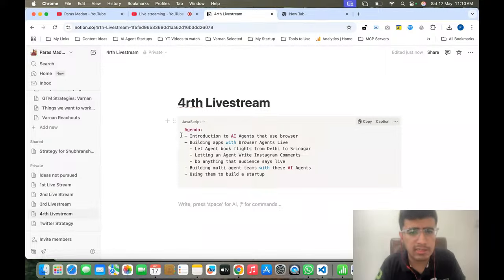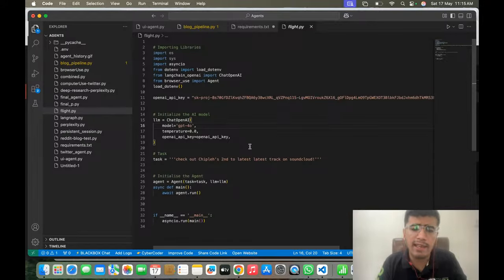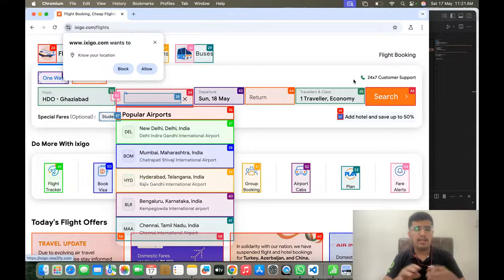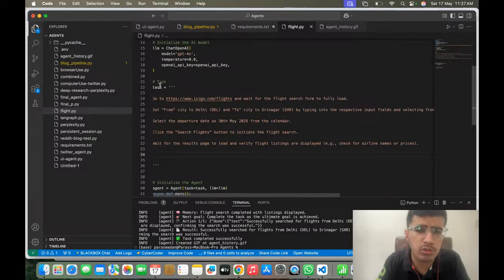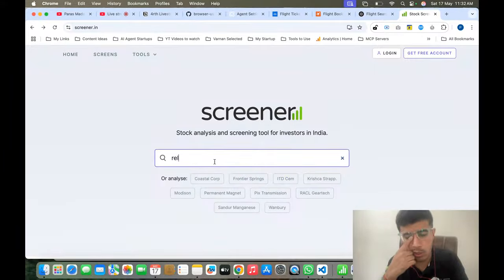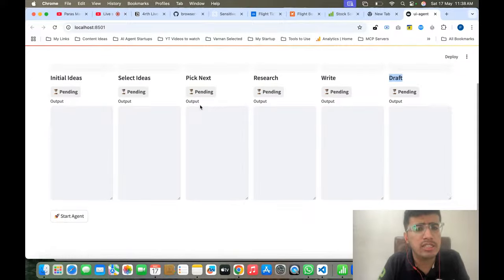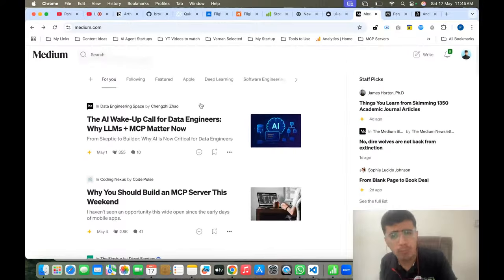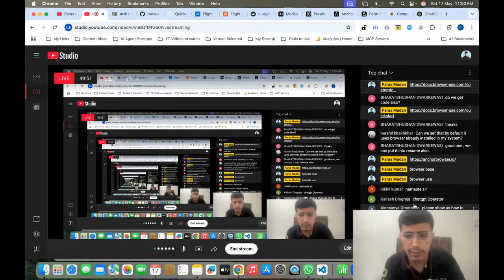Computer Use AI Agent Masterclass | AI Controls my Computer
In this week's livestream we discussed about building Computer Use AI Agents starting from scratch all the way up to production level.

Markers:
00:00 – Introduction and Agenda of Stream
02:27 – What are AI Agents?
03:06 – Overview of Browser Agents & Repo
04:47 – Installation Steps for Browser Agents
06:06 – Setting Up a Simple Browser Agent (Code Walkthrough)
08:14 – Live Demo 1: AI Booking Flights on MakeMyTrip
12:00 – Trying Alternative Sites (Skyscanner & Execo)
15:06 – How to Improve Browser Agent Prompts
17:39 – Retry with Improved Instructions
20:22 – Summary of Building Browser Agents
22:00 – Live Demo 2: Play YouTube Video via Agent
23:36 – What AI Agents Can and Can’t Do
25:10 – Live Demo 3: Stock Analysis via Screener
27:00 – Multi-Agent Teams & Research Use Cases
28:00 – Sensitive Data & Login Flow
30:00 – Multi Agent Team with Browser Agents
35:35 - How Jobs are getting killed
37:18 - Startups using Browser Agents

About me:
Paras is an AI Engineer by profession and has been creating content on AI from 2021 and has over 160k+ followers on Instagram. Apart from that, he has built multiple AI startups (cruxe.in, bestaiprompt.com and AnalyticWare) from 2019 and trained over 100+ leaders from top MNC's (HSBC, Mastercard) in his Gen AI Workshops.

Full Stack AI Project
AI Full Stack Projects 2024
Full Stack Projects for job
Top AI projects
AI projects 2024
Best AI Projects
Backend AI Tools
AI for building Backend Apps
Backend Developer Roadmap with AI
How to make an AI Project
Roadmap on AI and projects
Best AI projects for capstone
Best AI Projects final year
Best AI projects engineering
Generative AI Roadmap
AI Agents
Browser Use
Computer Use AI Agents
Browser Agents
Agents that use my computer
AI Agent Platforms
Computer Use AI Agent
Open AI Operator
AI Workflows
Make, Zapier, Athina
AI Agent Masterclass